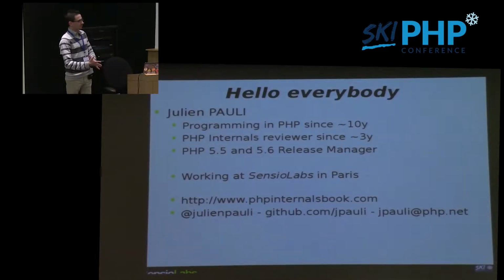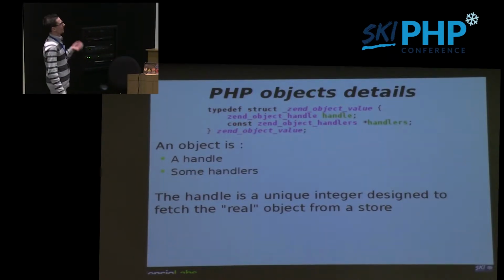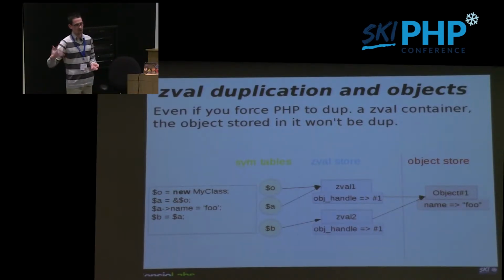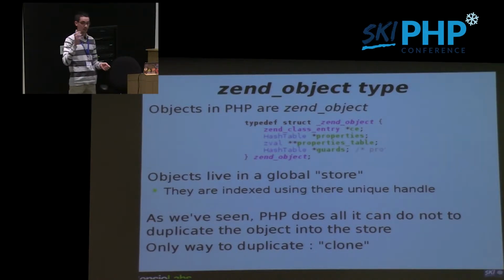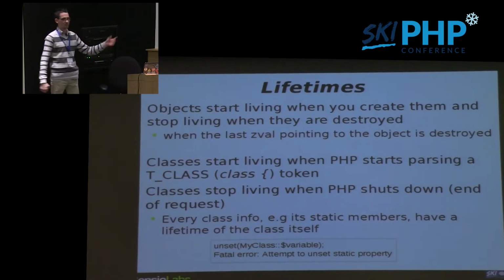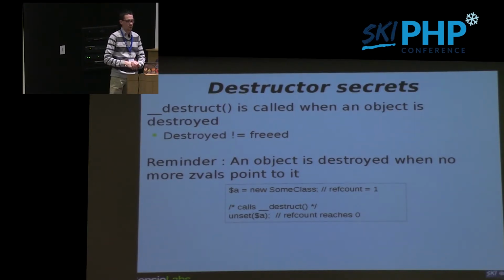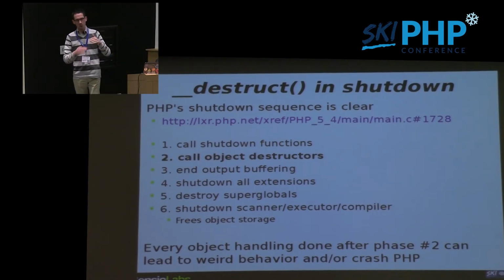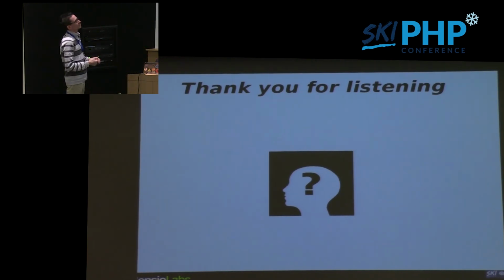PHP objects internal design with Julien Pauli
About Julien Pauli
Julien is a software architect who's been playing with PHP for more than a decade. He now mainly contributes to PHP internals and is writting a book about PHP's engine. He is PHP 5.5 release manager.

PHP objects internal design
This talk will detail how PHP objects and classes work internally in modern PHP versions. A history will also be presented.
Not going too far deep, we'll cover concepts such as objects memory consumption, garbage collector, classes internal designs and magic methods.
The goal is that you understand what happens in the low level layers when you manage (tons of) objects in your day to day programming work probably with a framework.
Don't make silly mistakes, be enlightened on how it works.